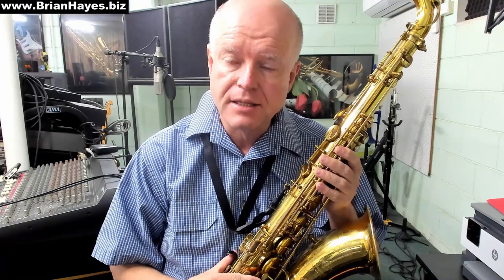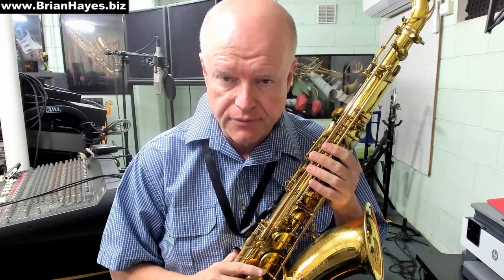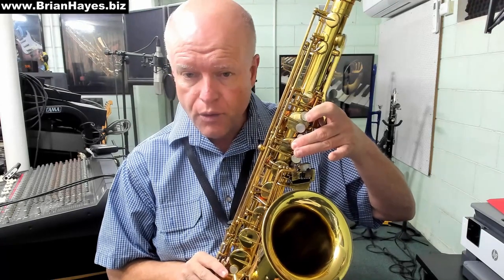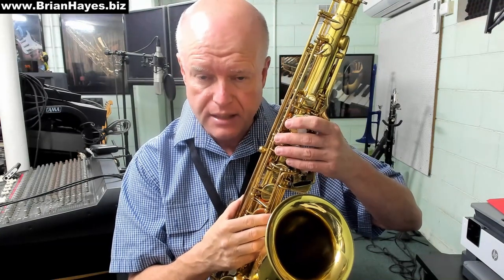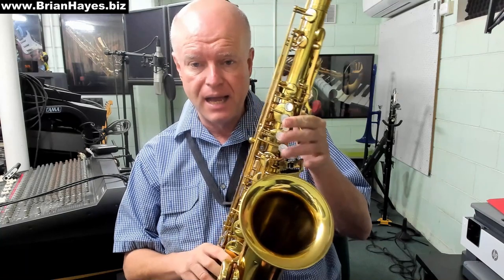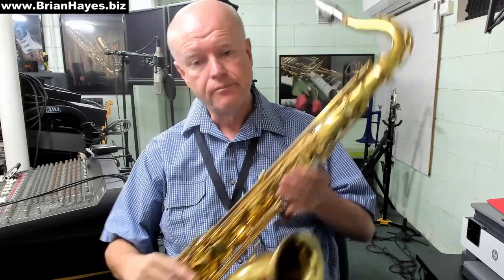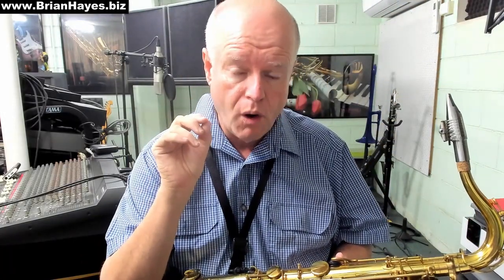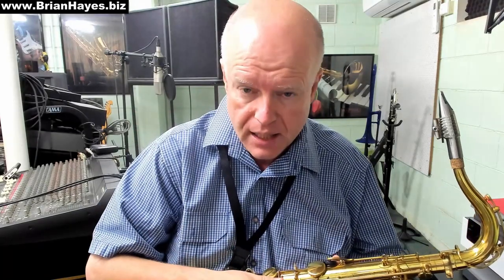Entering the Altissimo Register on Saxophone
This tutorial provides a stepping stone fingering to help players new to the altissimo register on the saxophone reach up into that range.  Discussion occurs on fingerings, embouchure and tongue level all of which need to be in balance to achieve a solid altissimo range on the saxophone.